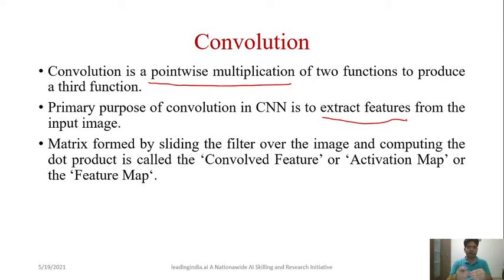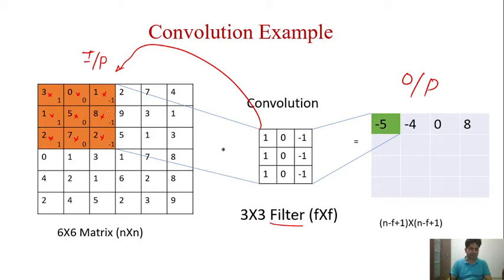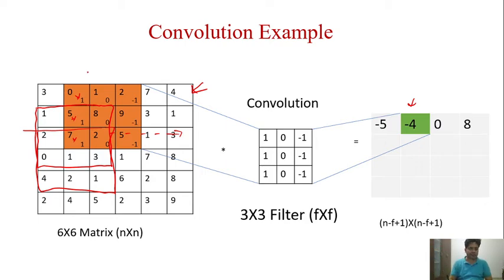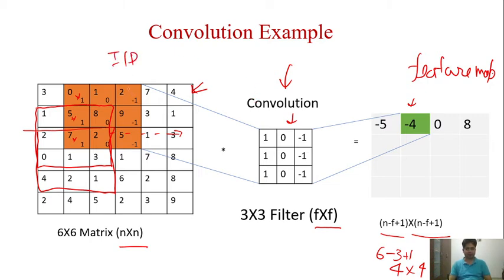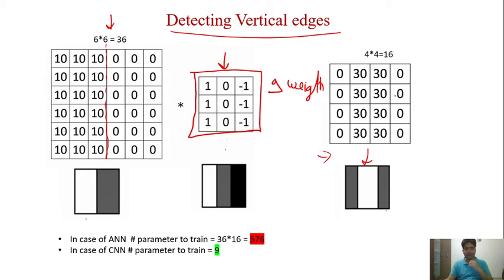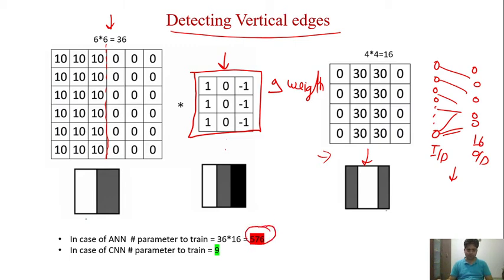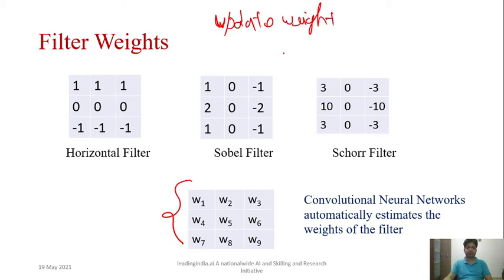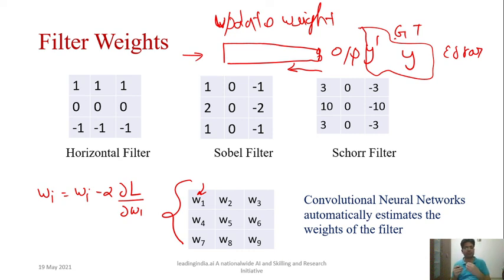Module 3 Video 2 Convolution Operation in CNN